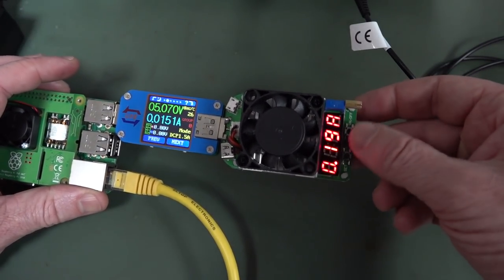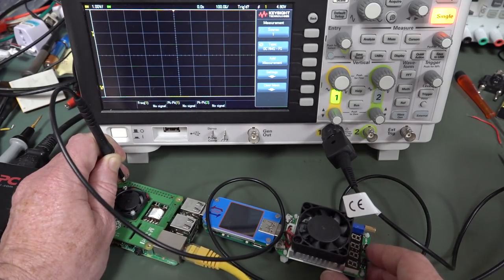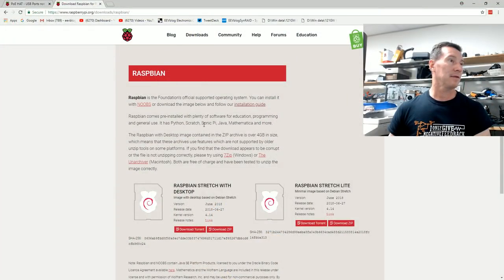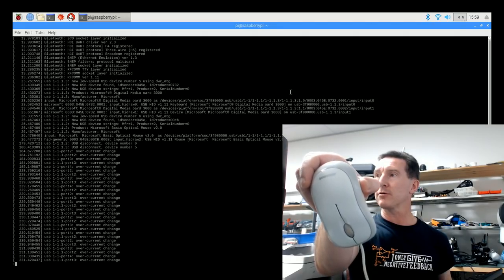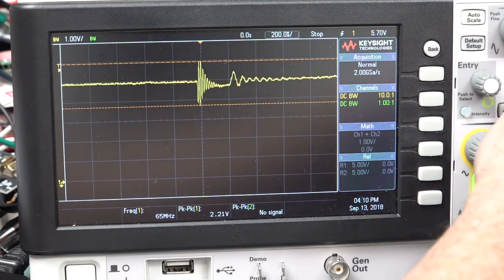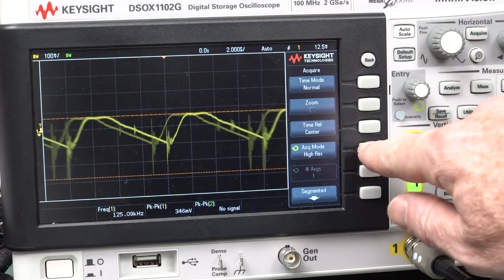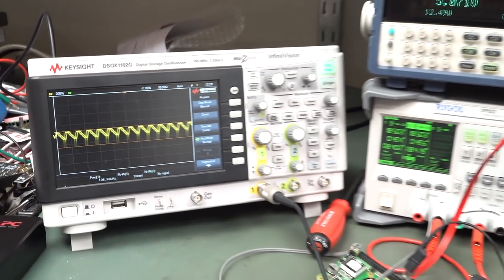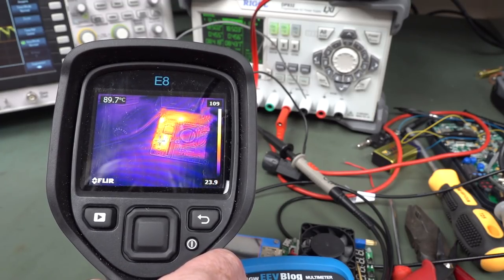EEVblog #1122 - Raspberry Pi 3 PoE Hat FAIL Investigation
The new official Power Over Ethernet (PoE) hat for the Raspberry Pi 3 B+ has been reported to fail with an overcurrent error when powering USB devices.
Dave investigates and narrows it down until, well, something goes horribly wrong...